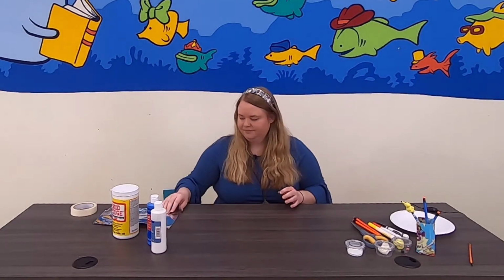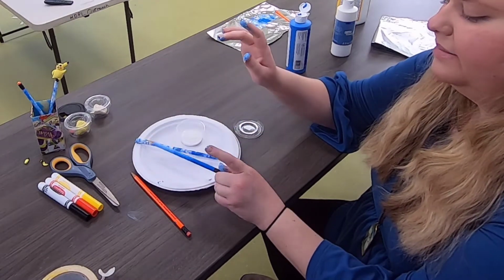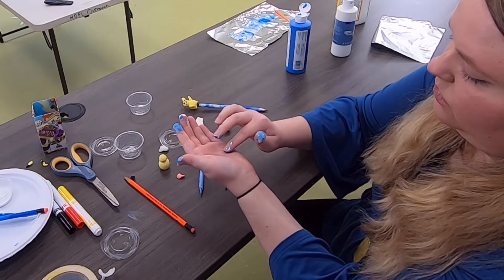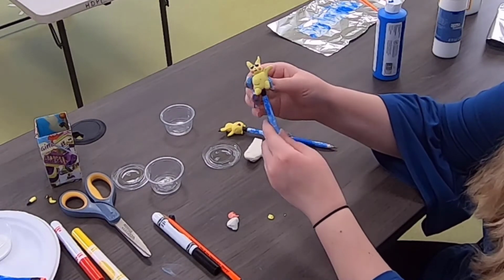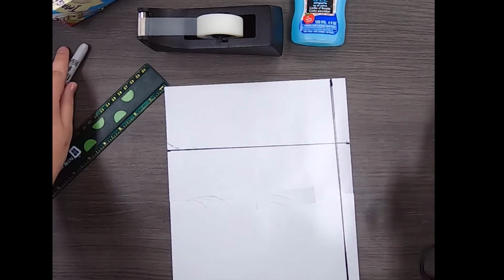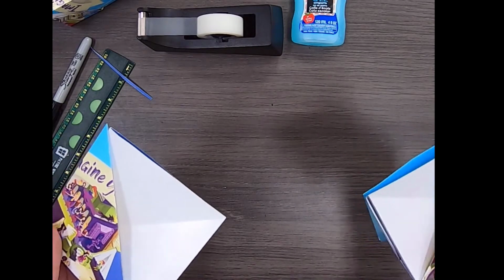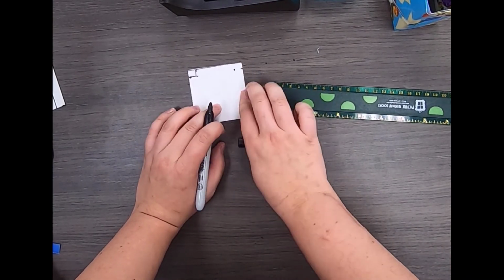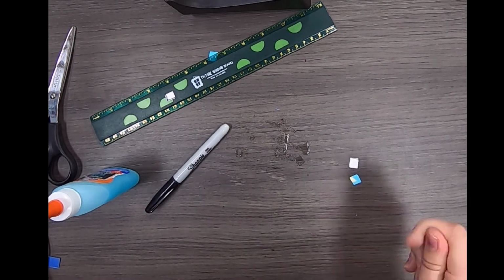Henderson Libraries Home Edition: Craft Time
DIY School Supplies! Make some cool school supplies with Ms. Erin and Ms. Maia including marble pencils, pencil toppers, and more!